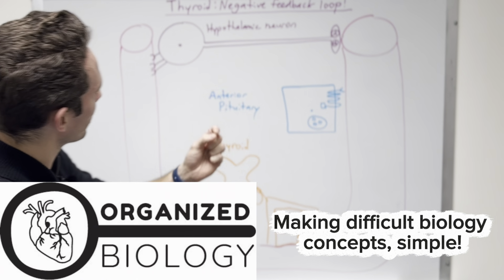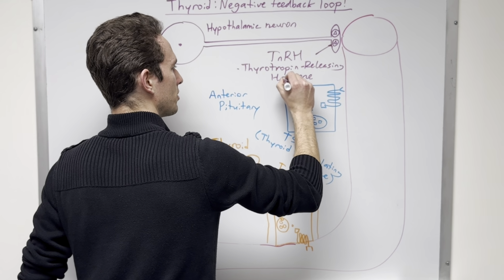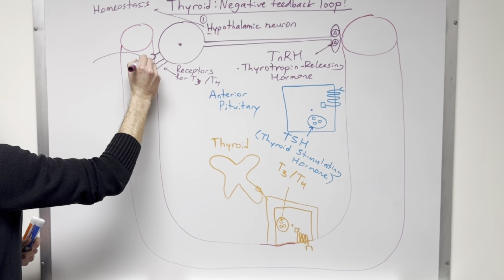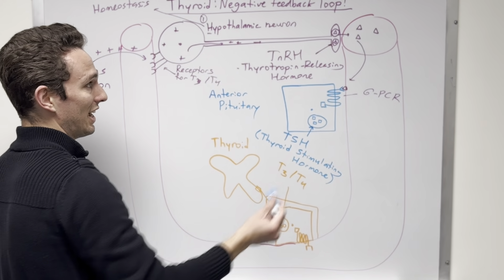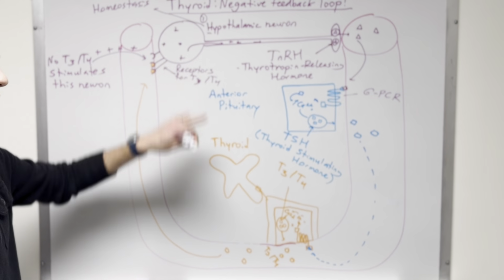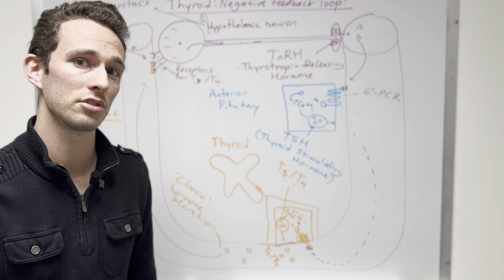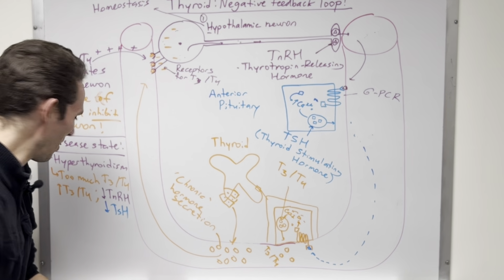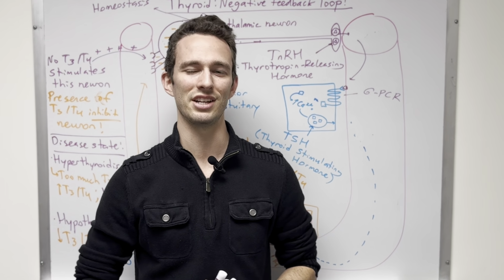Thyroid Hormone: Negative Feedback Loops EXPLAINED!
Practice thyroid hormone negative feedback loops with exam questions in my A&P study app

Understanding thyroid hormones doesn’t have to be overwhelming. In this video, we break down the negative feedback loop that regulates thyroid hormone release in a clear, step-by-step way.

We start at the hypothalamus, explaining how TnRH (thyrotropin-releasing hormone) stimulates the anterior pituitary to release TSH (thyroid-stimulating hormone). From there, we follow TSH’s action on the thyroid gland, leading to the production and release of T₃ (triiodothyronine) and T₄ (thyroxine).

You’ll also learn:

How T₃ and T₄ inhibit TRH and TSH through negative feedback

The receptors involved at each level of the axis

How this feedback loop maintains metabolic homeostasis

To connect physiology to real life, we then explore:

Hyperthyroidism vs. hypothyroidism

Common causes of each condition

How lab values (TRH, TSH, T₃/T₄) change in disease states

Nursing, PA, and medical students

Anyone preparing for exams or wanting a strong conceptual understanding of the hypothalamic-pituitary-thyroid (HPT) axis!